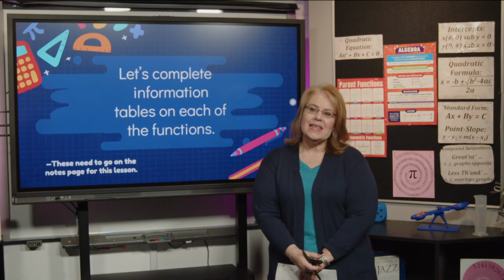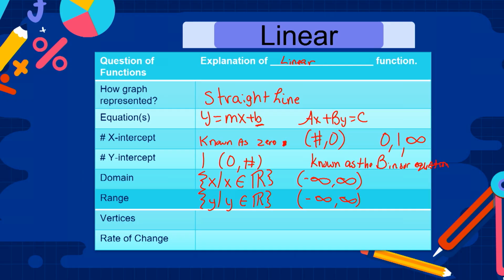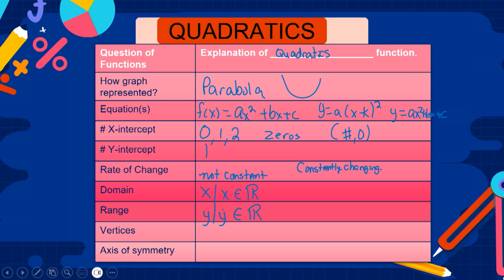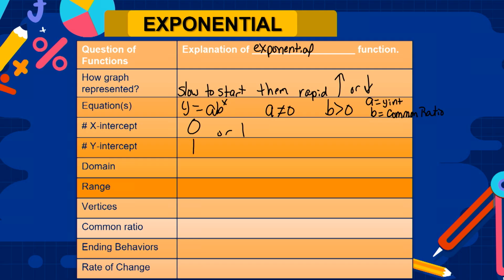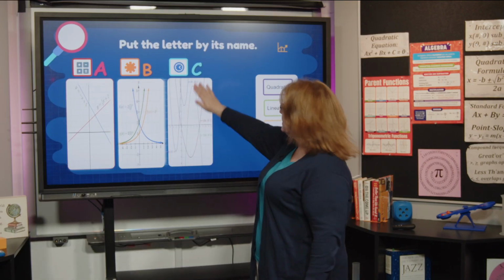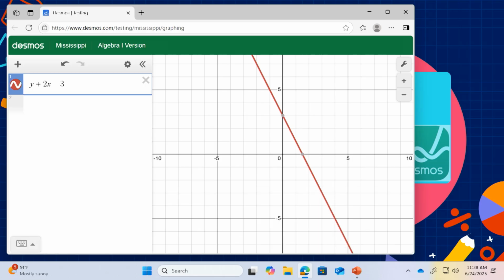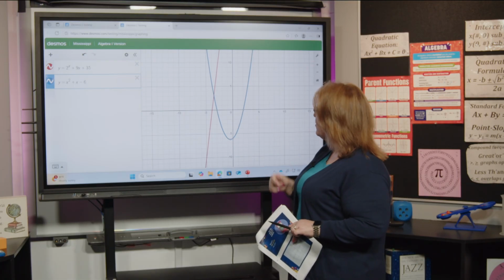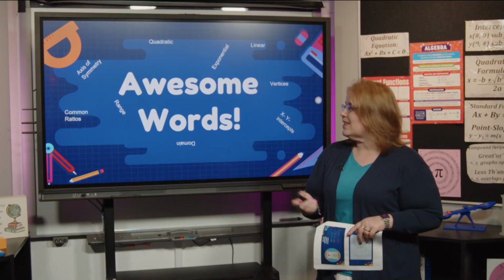MPB Algebra I Unit 9 Lesson 1: How All Three Can Be Compared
Model Lesson aligned to the Mississippi Department of Education MCCR Standards:F-IF.4 - For a function that models a relationship between two quantities, interpret key features of graphs and tables in terms of the quantities, and sketch graphs showing key features given a verbal description of the relationship. Key features include: intercepts; intervals where the function is increasing, decreasing, positive, or negative; relative maximums and minimums; symmetries; and end behavior. F-LE.1 - Distinguish between situations that can be modeled with linear functions and with exponential functions. Prove that linear functions grow by equal differences over equal intervals and that exponential functions grow by equal factors over equal intervals. Recognize situations in which one quantity changes at a constant rate per unit interval relative to another. Recognize situations in which a quantity grows or decays by a constant percent rate per unit interval relative to another.